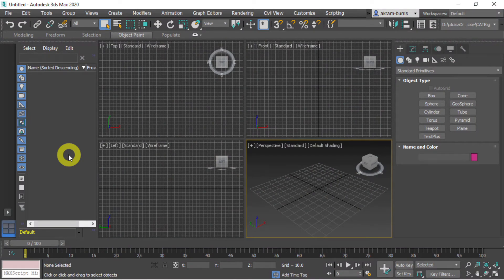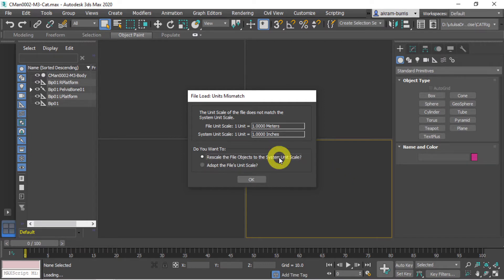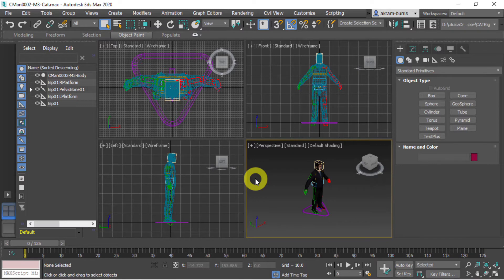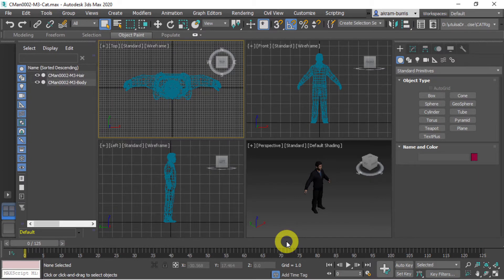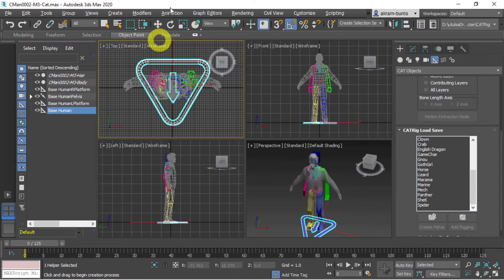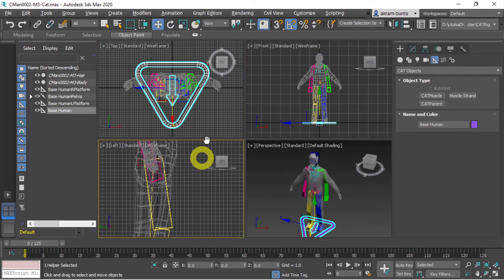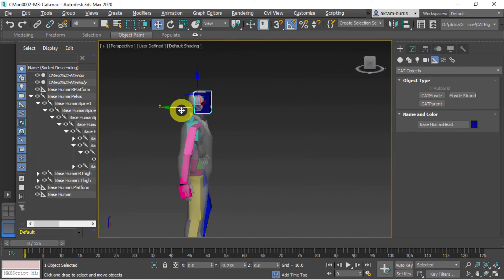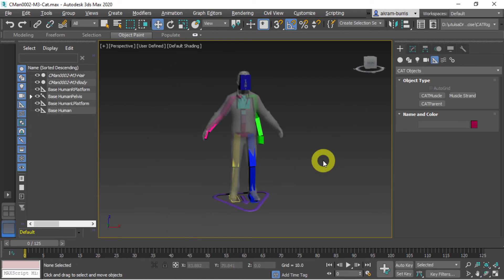Get Creative Today with 3Ds Max CAT Rig Part 1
Professor Akram 👩‍🏫 here!
In this tutorial, I'm sharing how to set up a simple CAT rig for animating our 3dModel in 3dsMax

You will Learn to:
-- Create a CAT rig
-- Modify CAT bones
-- Copy CAT bone settings to other bones